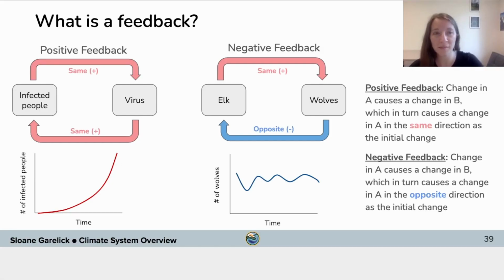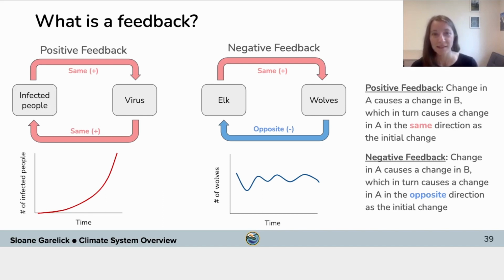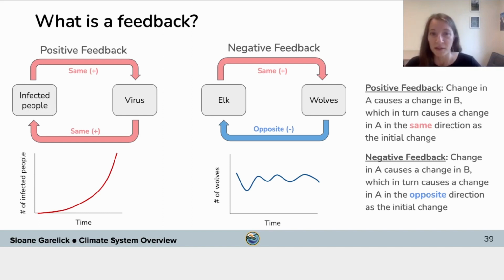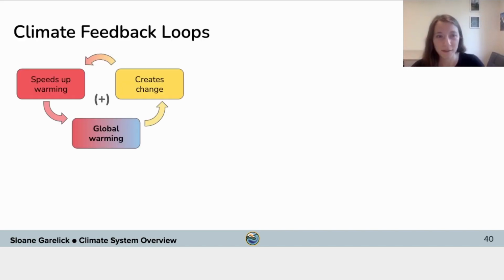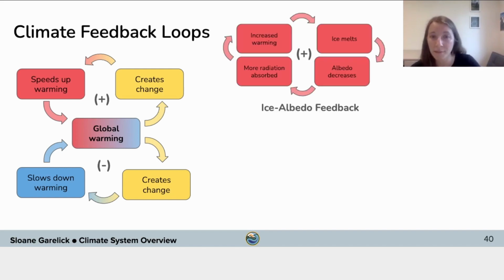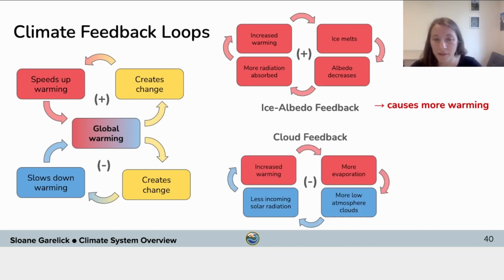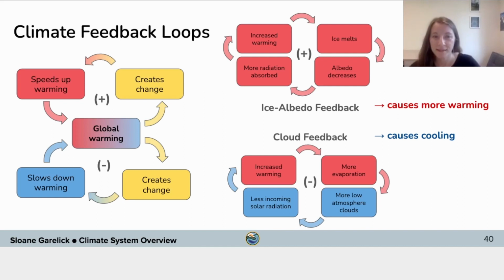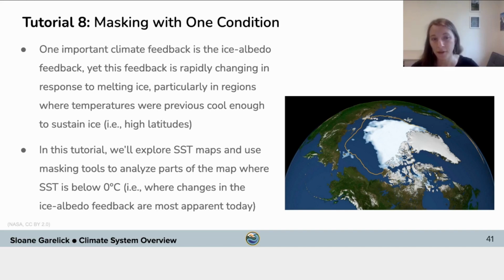W1D1 Tutorial8 Climate Systems Overview